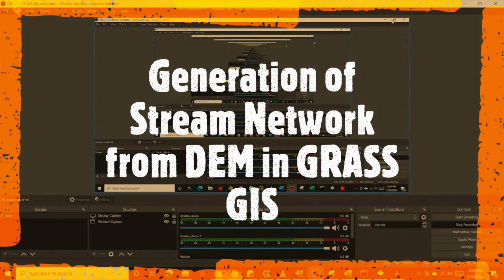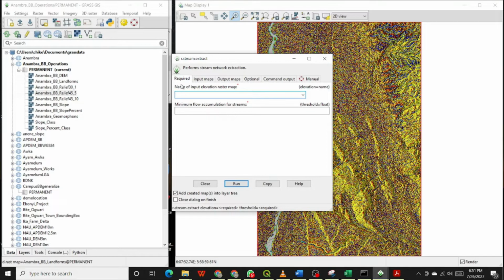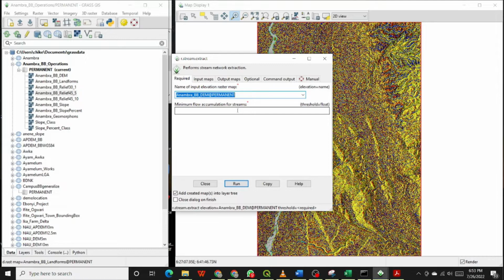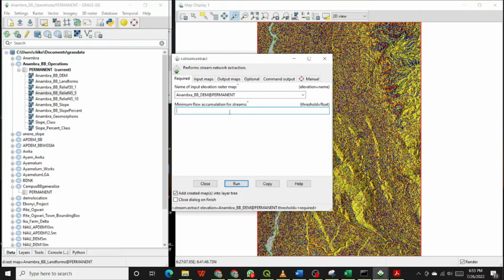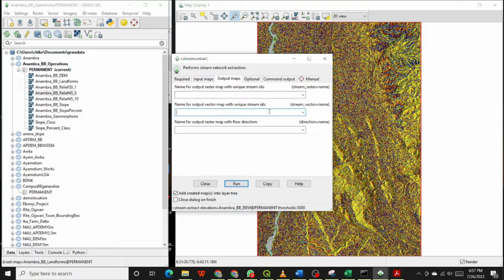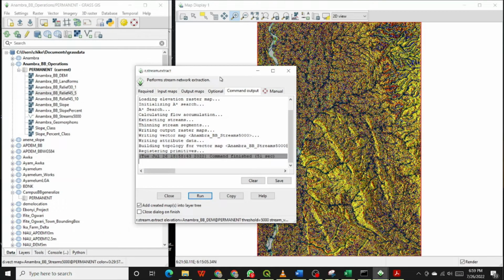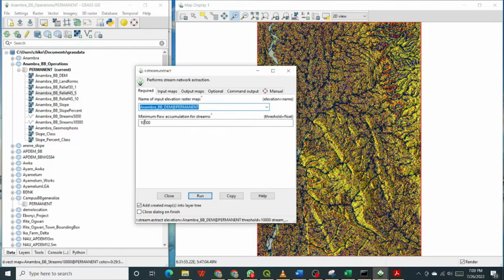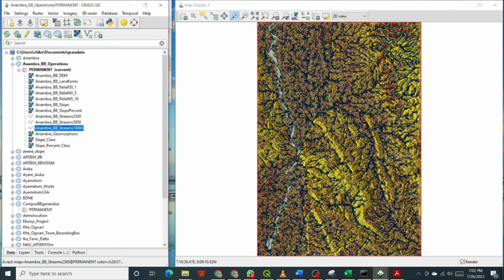7.6 Generation of Stream Network from DEM in GRASS GIS